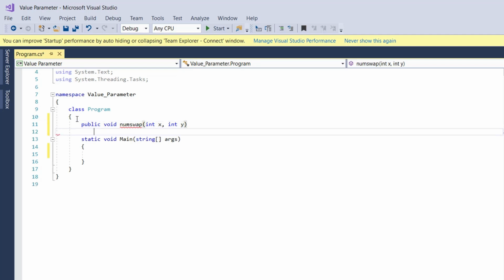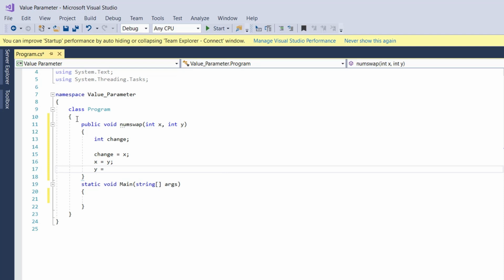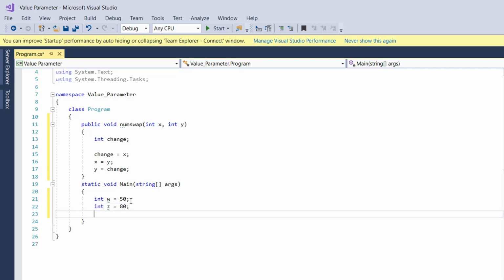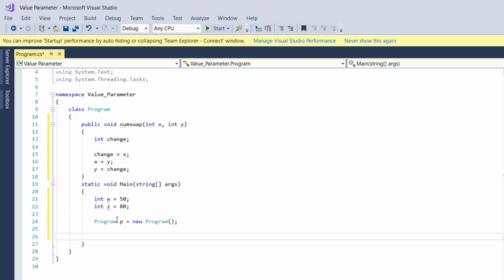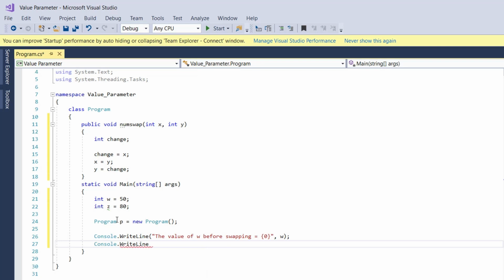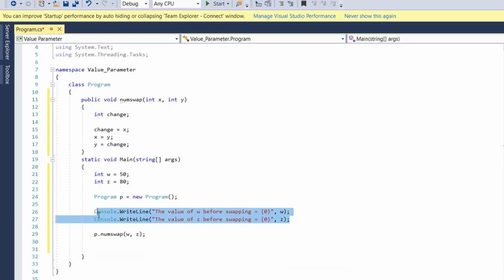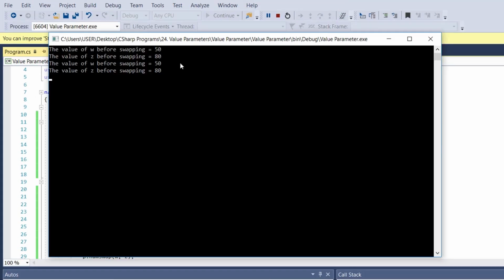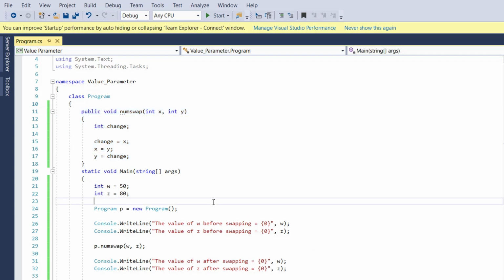C# Programming Tutorial 24: How to Pass Parameter by Value in C# Programming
Pass parameter by value in C# programming and master how C# handles value types when passing data to methods. In this Emenwa Global tutorial, you'll learn the concept of passing parameters by value in C# step-by-step with clear, beginner-friendly explanations and real coding examples. This video is ideal for C# beginners, coding students, and anyone who wants to understand how data is passed to functions in C#.

Understanding how to pass variables by value in C# is essential when writing clean and effective code. In this lesson, we’ll explain how C# handles memory when parameters are passed by value, how it differs from passing by reference, and why it matters when working with methods and functions.

Whether you're preparing for interviews, coding quizzes, or just learning the fundamentals of C# programming, this tutorial will solidify your knowledge on one of the most important core concepts in the language.